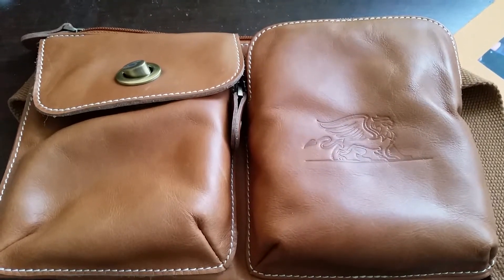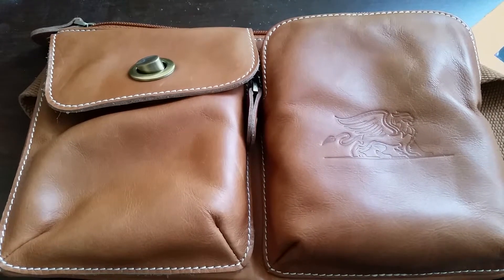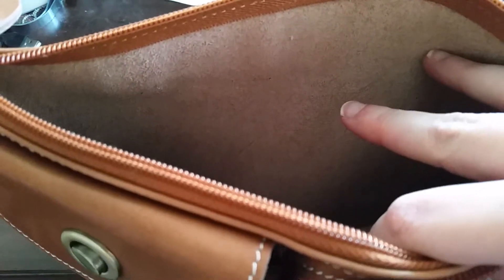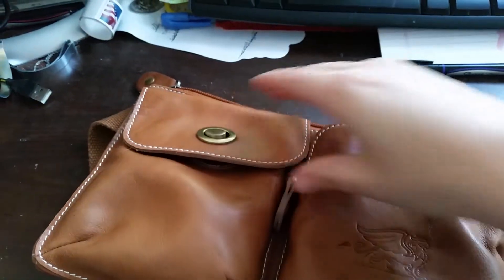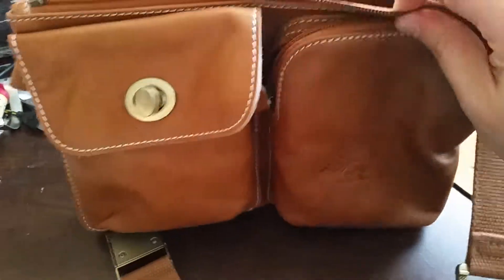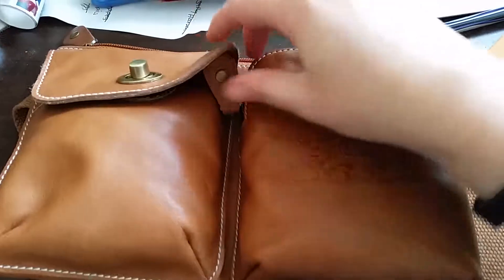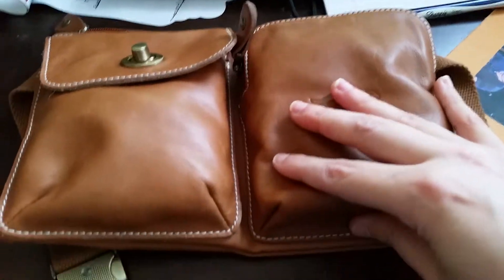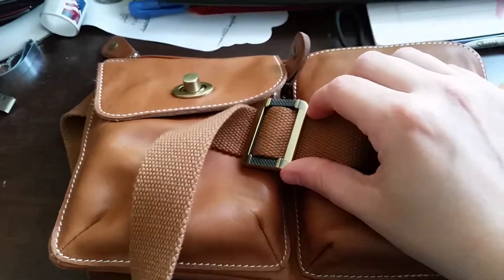Hybrid hip fanny pack review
Quick video review of hybrid hip fanny pack. item received for free in exchange for honest review.